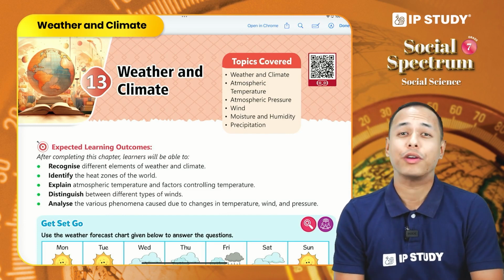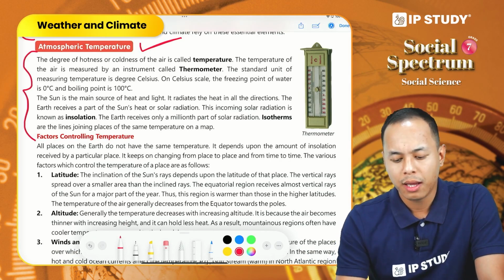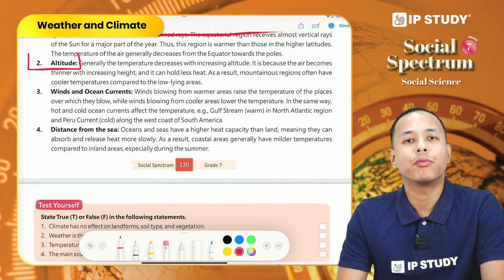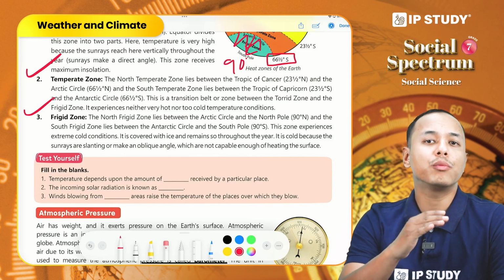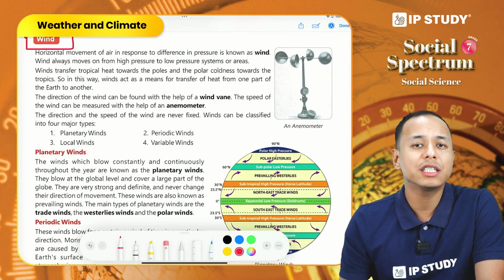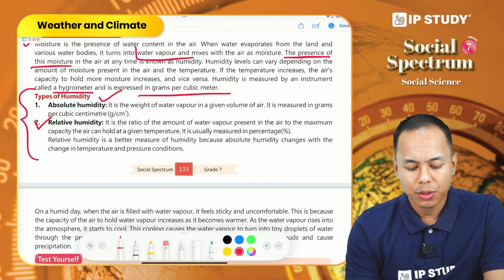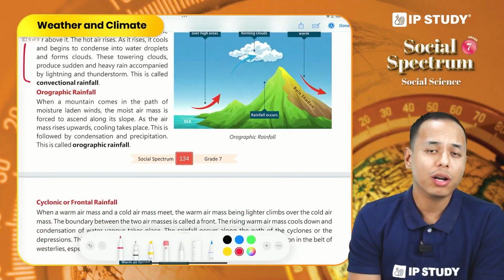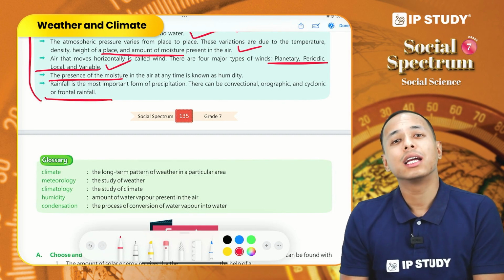Weather and Climate | SST Class 7 | Chapter 13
Welcome to our exciting lesson on Weather and Climate!

This video explains the difference between weather and climate and how both affect our daily lives and long-term living conditions. Discover the elements that make up weather and explore the various factors that influence climate worldwide. We will also take a closer look at the climate zones of India and the reasons behind seasonal changes. By the end of this chapter, you will be able to explain weather patterns and describe climatic conditions confidently.

Topics Covered in This Chapter:
 ✅ Meaning of Weather and Climate
 ✅ Factors Affecting Weather and Climate
 ✅ Difference Between Weather and Climate